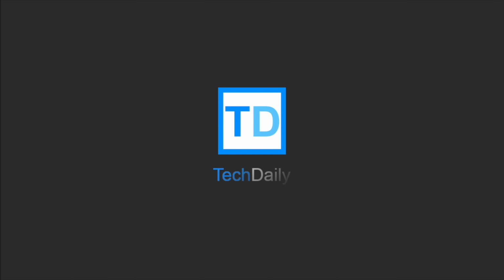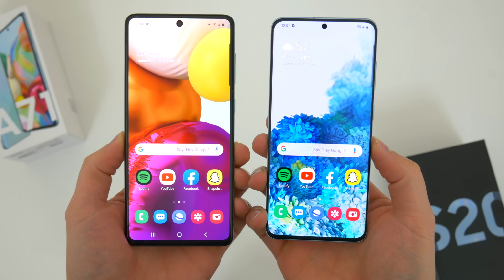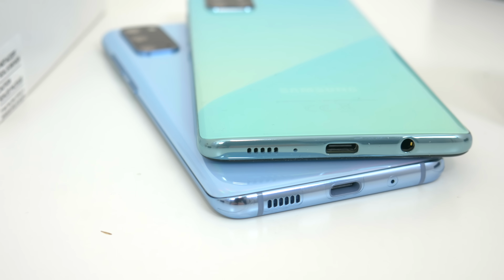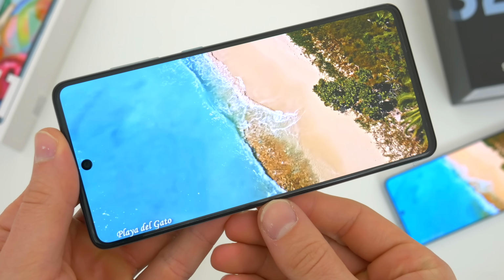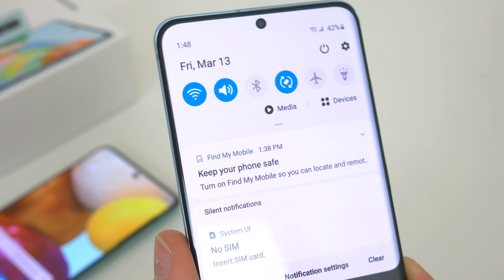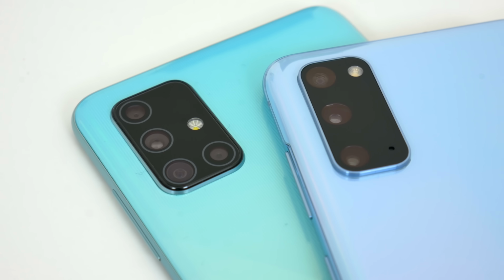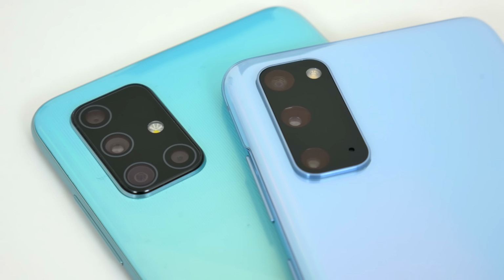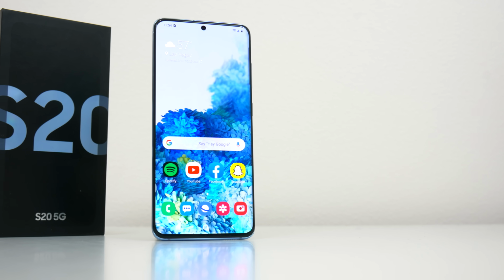Samsung Galaxy S20 5G vs A71 Comparison! $999 vs $399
↘️ Product Links!
S20 Bundle Deal (Amazon)
Samsung Galaxy A71 (Amazon)